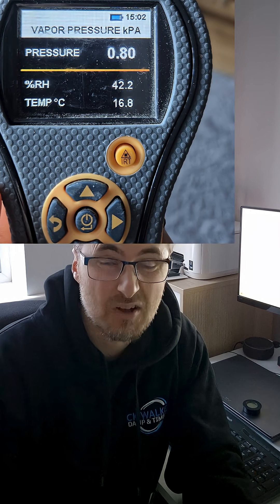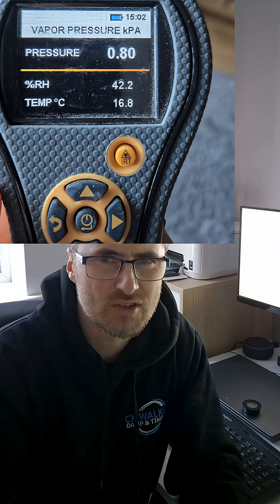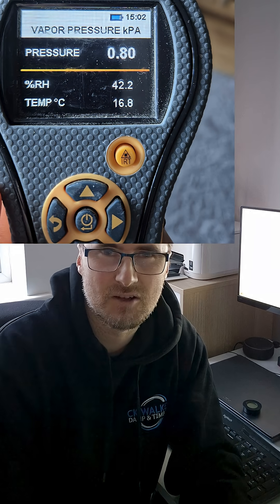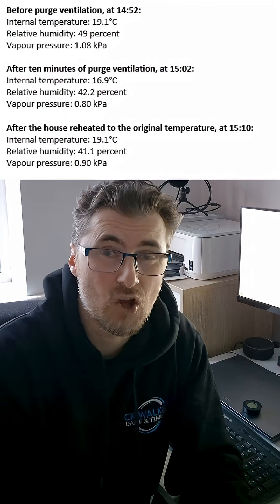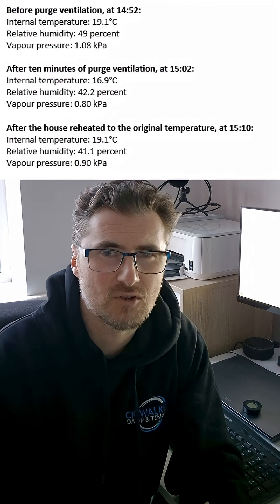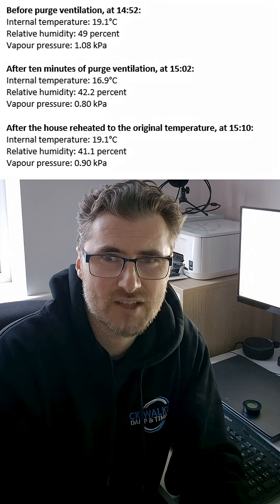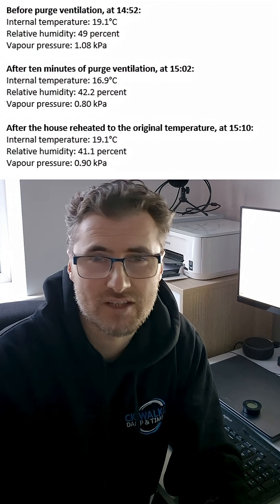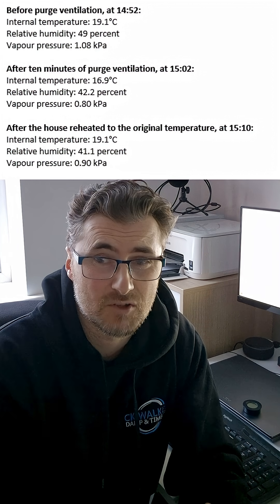Will Opening Windows Really Reduce Condensation?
This video demonstrates a simple purge ventilation experiment to show how quickly moisture levels inside a home can be reduced by briefly opening windows and doors.

At the start of the test, with the property fully closed, the internal conditions were recorded at 19.1°C, 49 percent relative humidity and a vapour pressure of 1.08 kPa. The ground floor front window and rear external door were then opened for a ten minute purge ventilation period.

At the end of the purge, with the openings closed again, the indoor air had changed to 16.9°C, 42.2 percent relative humidity and a vapour pressure of 0.80 kPa. This confirms that the building had exchanged a significant amount of moist indoor air for drier external air.

After eight minutes of reheating, the internal temperature returned to 19.1°C. At this point, the relative humidity had stabilised at 41.1 percent and the vapour pressure had risen only slightly to 0.90 kPa. Even at the original temperature, the indoor air still contained less moisture than before the purge.

The data clearly demonstrates that a short, controlled period of purge ventilation can substantially lower the absolute moisture content of indoor air. This approach can be an effective strategy for managing condensation risk within occupied dwellings.